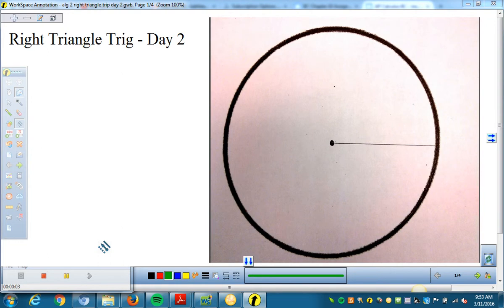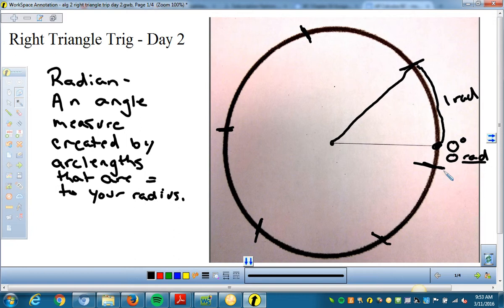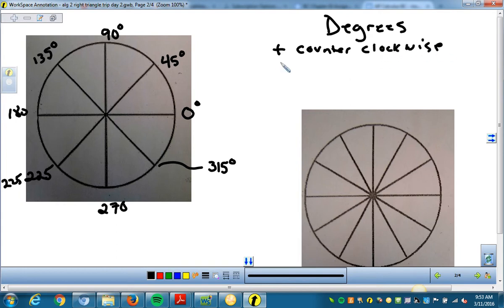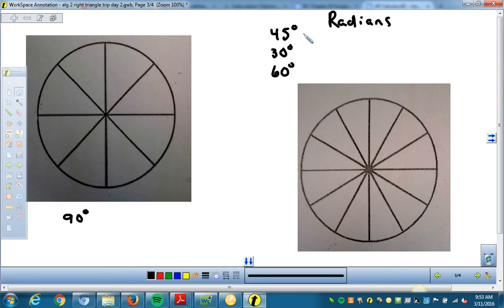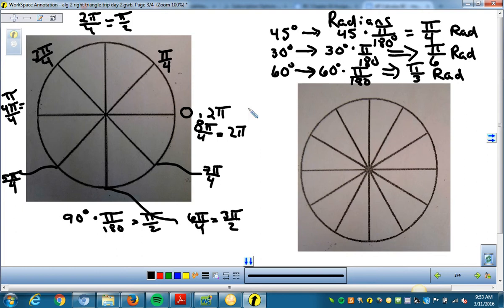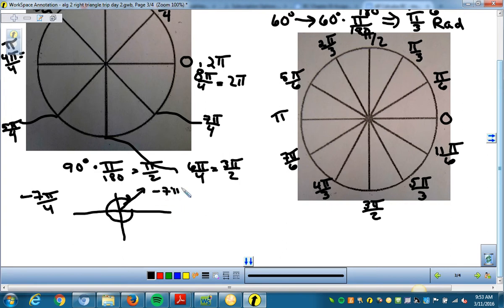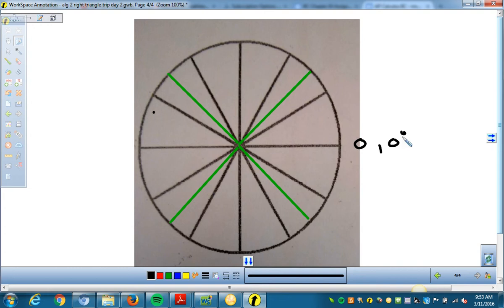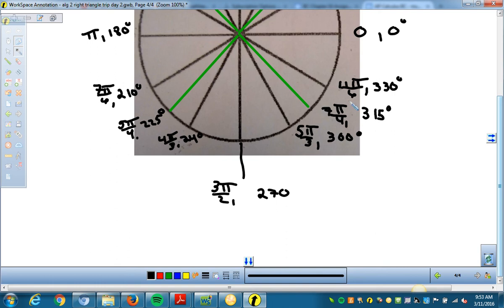Ms. Hein's Algebra 2 Notes on Unit Circle part 1